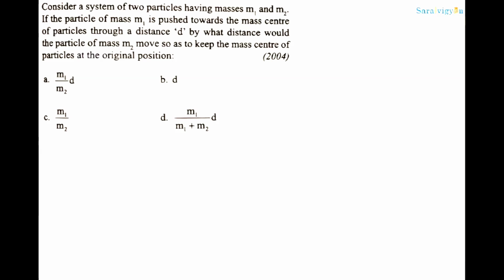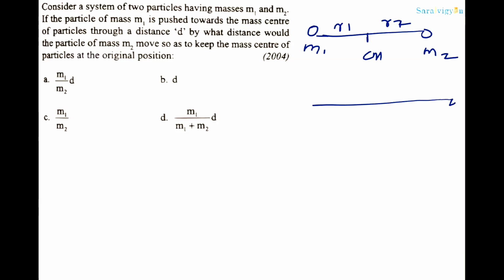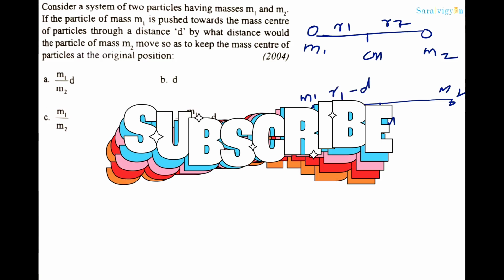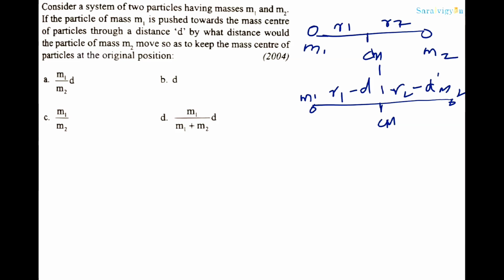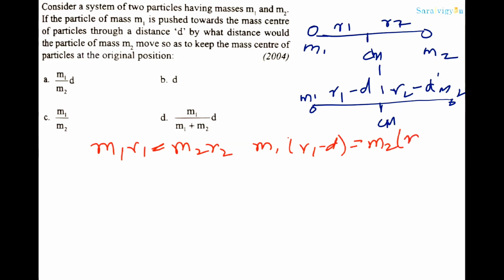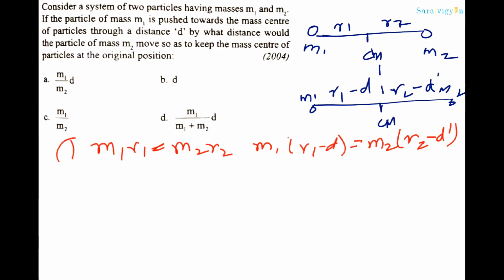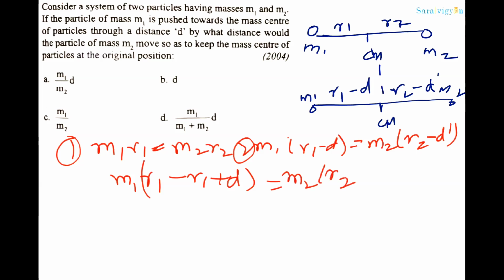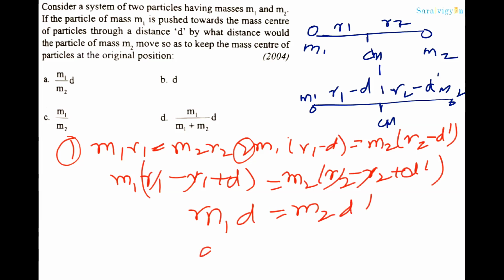Rotational motion centre of mass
Consider a system of two particles having masses m1 and m2: If the particle of mass m1 is pushed towards the mass centre of particles through a distance 'd' by what distance would the particle of mass m2 move so as to keep the mass centre of particles at the original position:

(m1/m2)d
d
m1/m2
(m1/(m1+m2))d

center of mass, distance